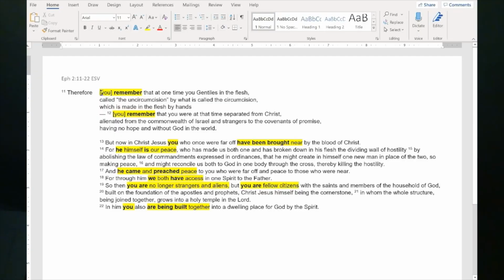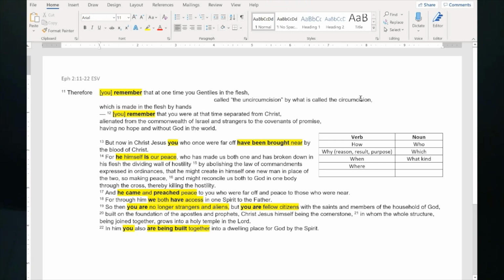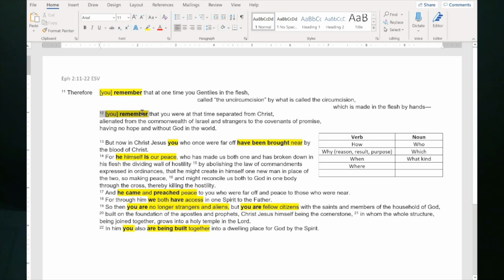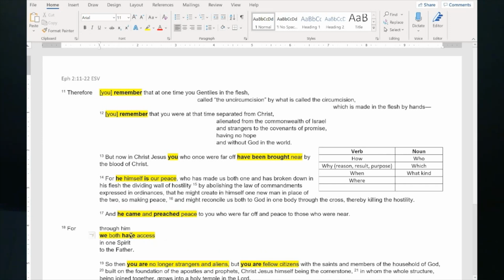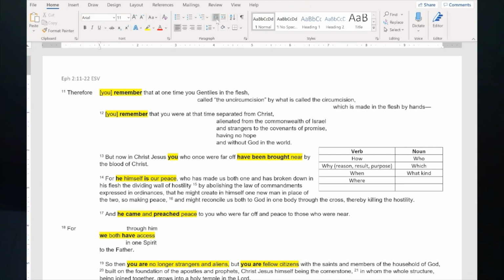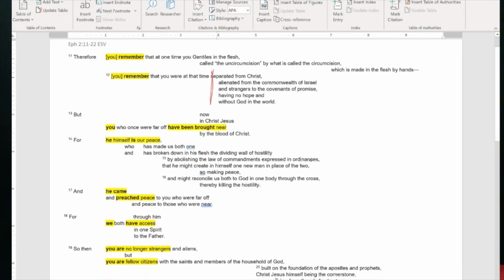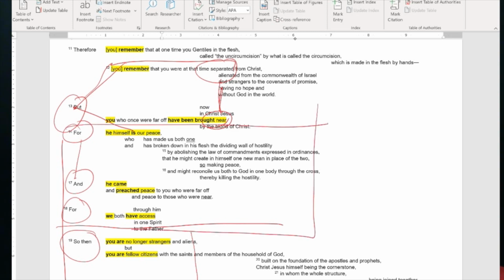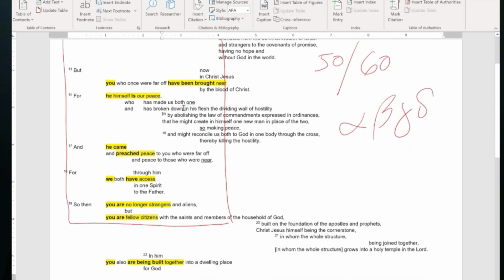Bible Study Methods video 10 - epistle structure